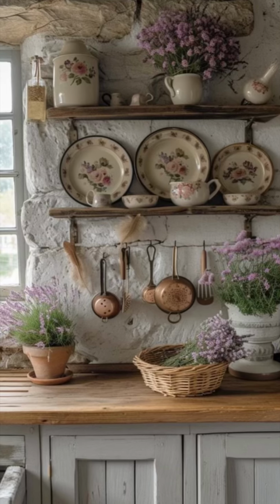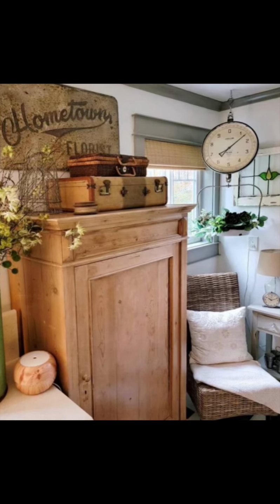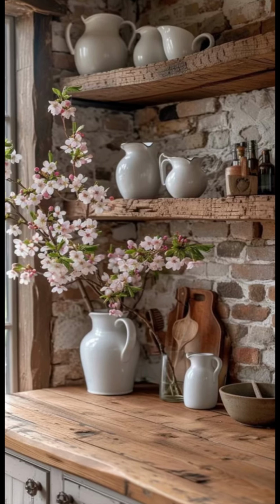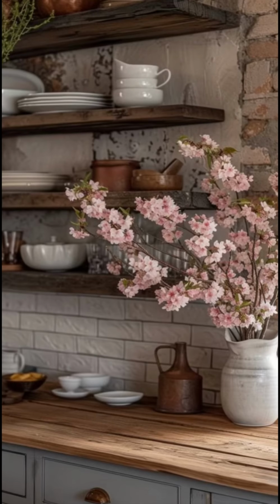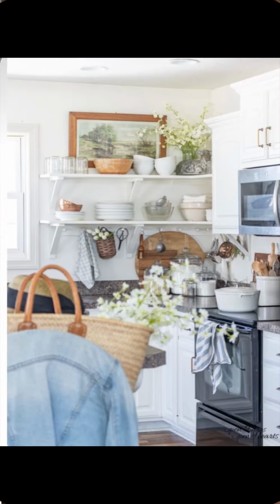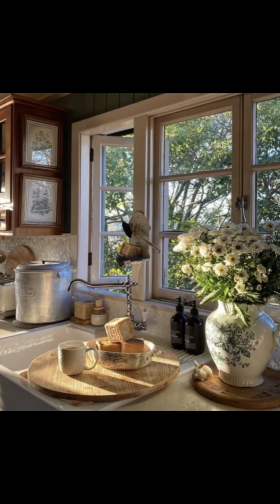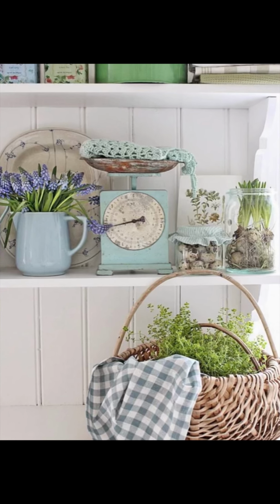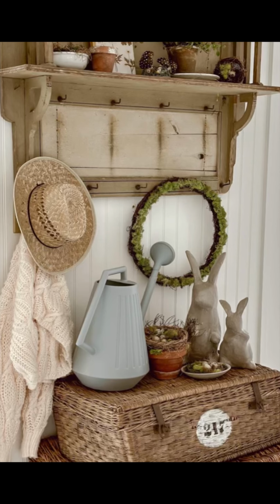Spring Cottage Kitchen Decor | Elegant Small Kitchen Ideas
Explore elegant spring cottage kitchen decor ideas in this inspiring video. Discover creative ways to enhance your small kitchen space with charming touches and timeless design elements. Get ready to transform your kitchen into a cozy and inviting haven.